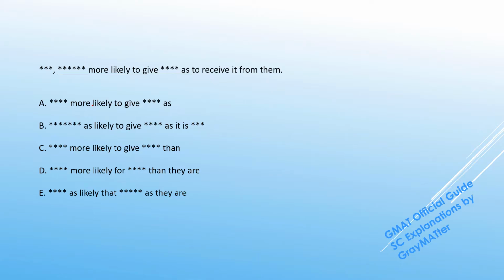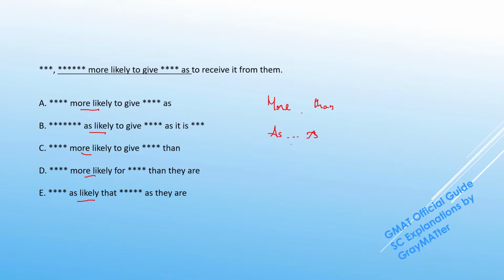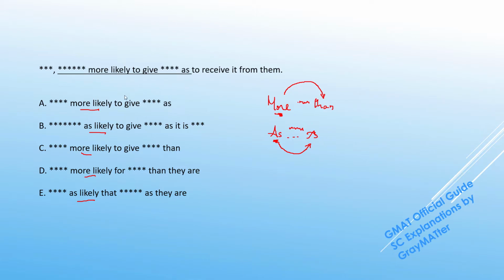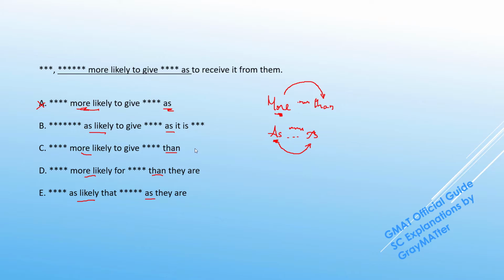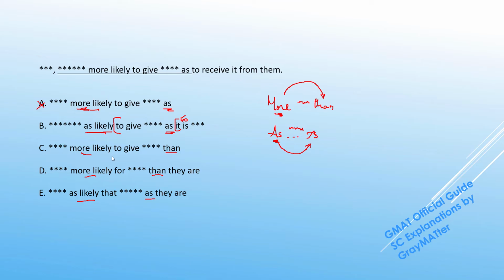According to a recent study, retirees in the United States